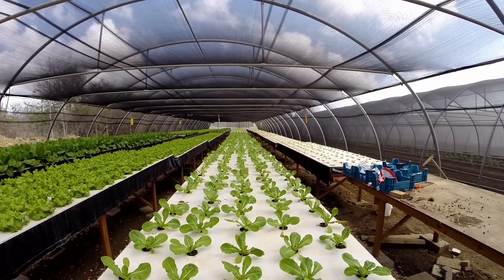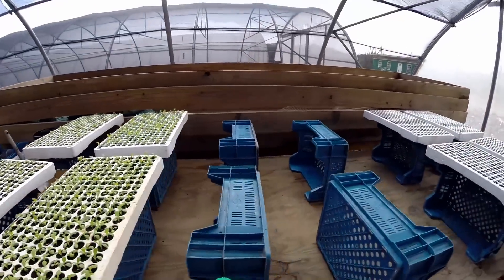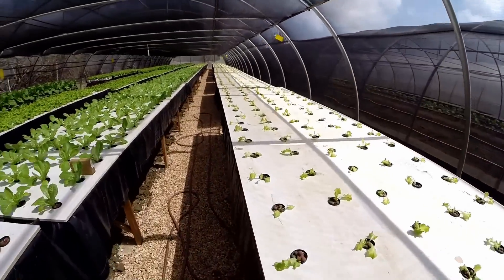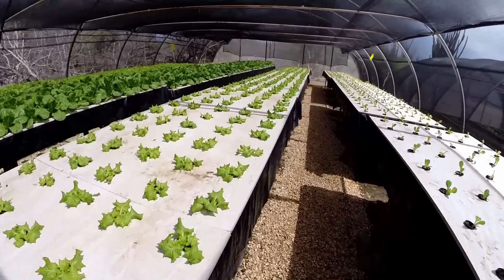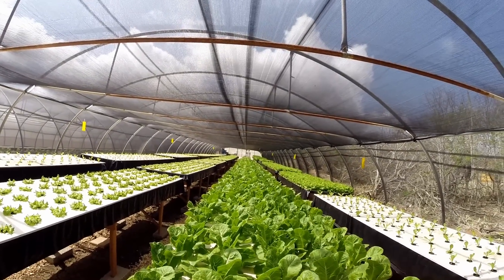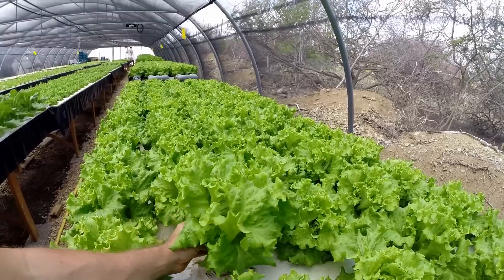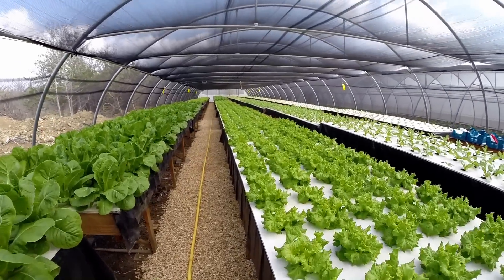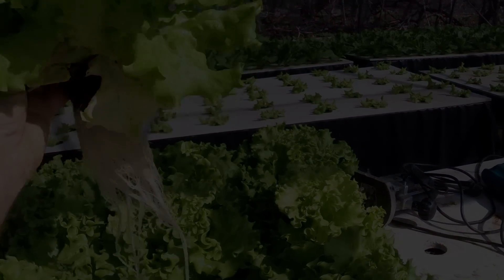Commercial Hydroponics on Bonaire - part 2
This is the part 2 of the Commercial Hydroponics on Bonaire project at Krusada.

The owners of Green Bonaire are Jaap and Pieter. Jaap has a background in Agriculture and he is the one in charge of the whole operation.

Jaap contacted me many months ago for consulting and I have assisted them with this one tunnel greenhouse.

They have several tunnels and this one is setup as 100% hydroponics using the methods that I have been using at my own greenhouse at URD Solution.

The greenhouse is now fully operational and has a full cycle that produces over 150 heads of lettuce a day, excluding Saturday and Sunday.

It is a non-circulating hydroponics system and it is working very well.